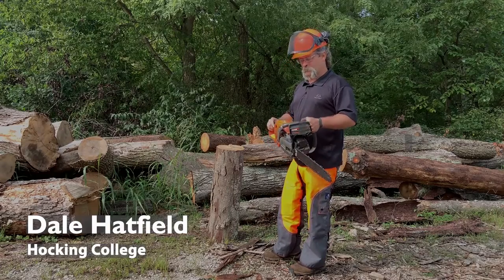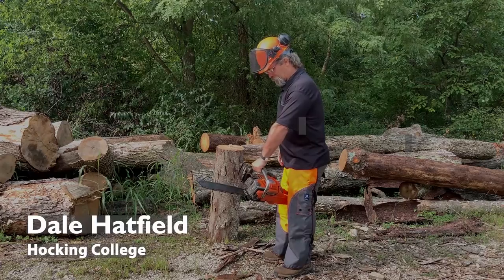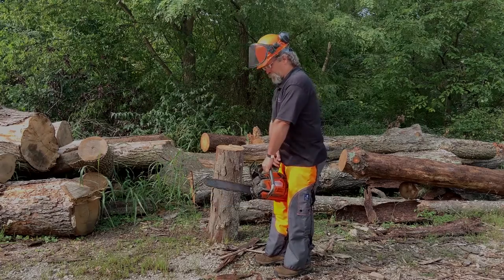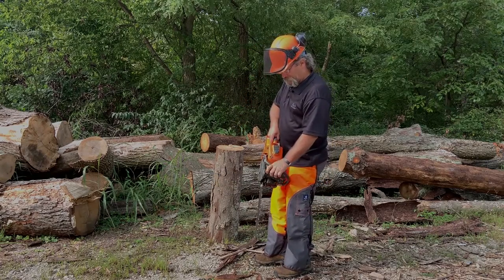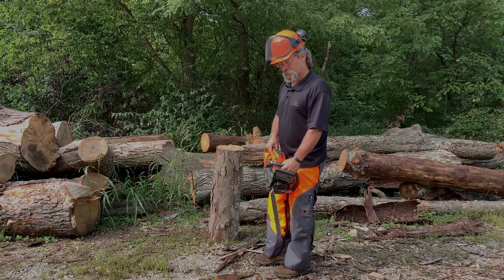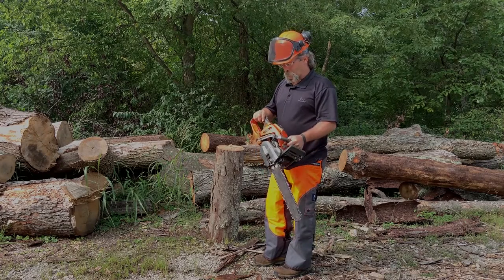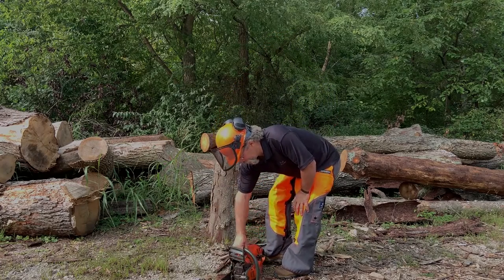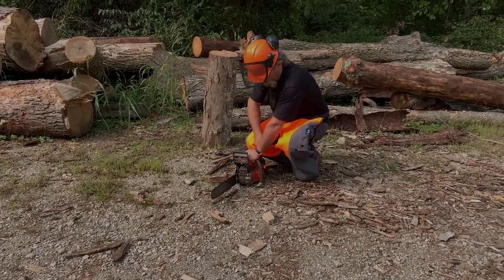Safely starting a chainsaw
Dale Hatfield from Hocking College demonstrates how to safely start a chainsaw. Dale is also a CSAW instructor (Chainsaw Safety Awareness that Works) with the Ohio Forestry Association.